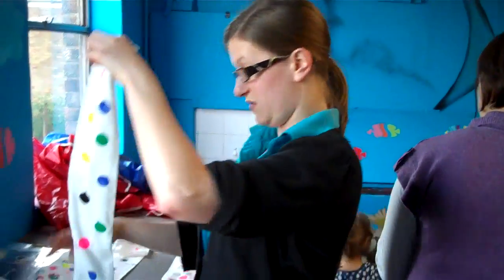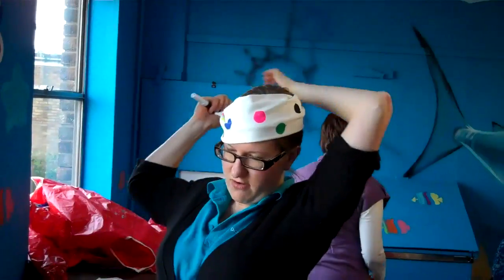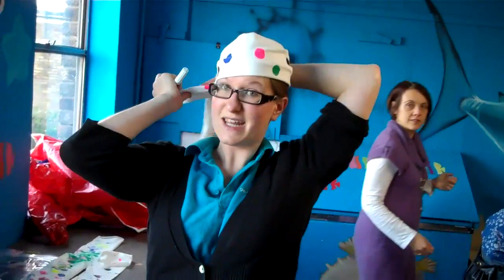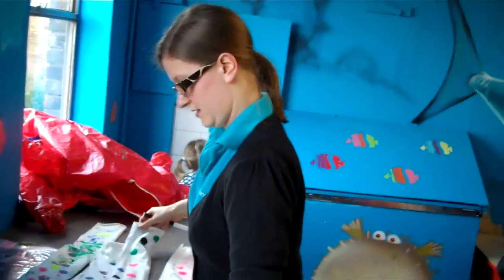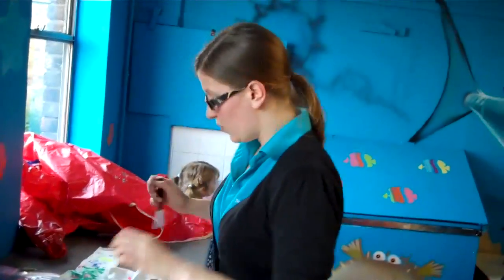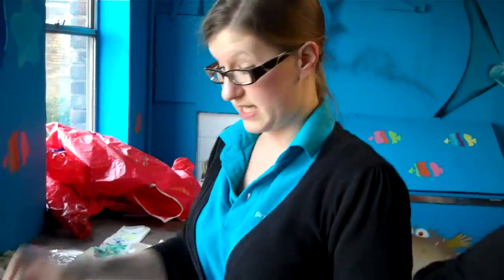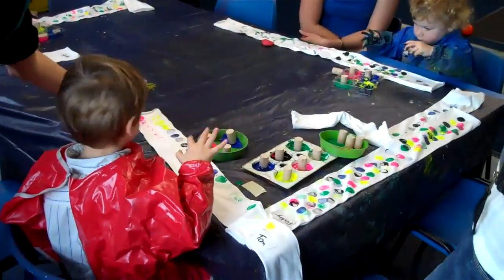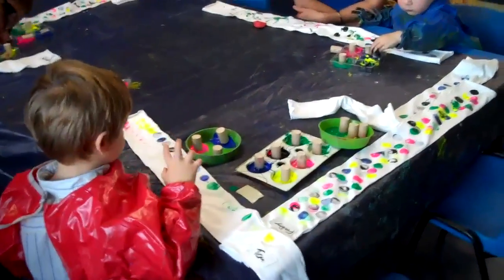Making Pudsey bandanas, a teddy bear's picnic and a Bear Hun